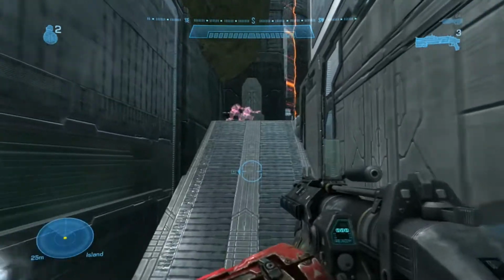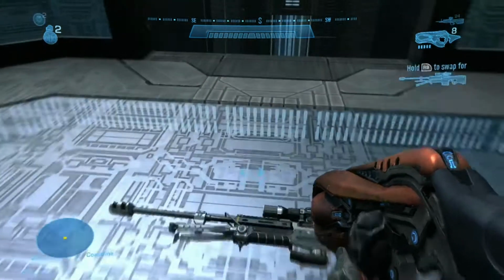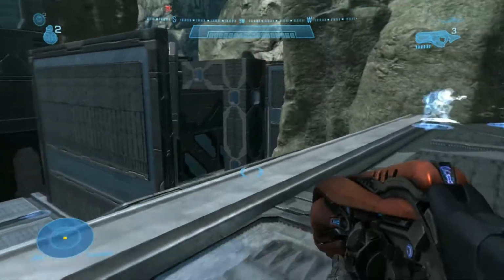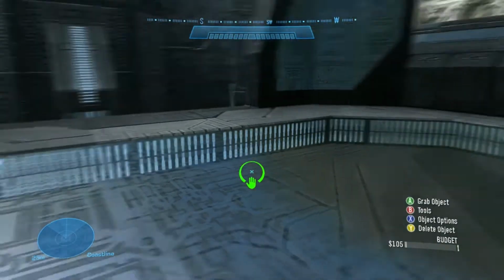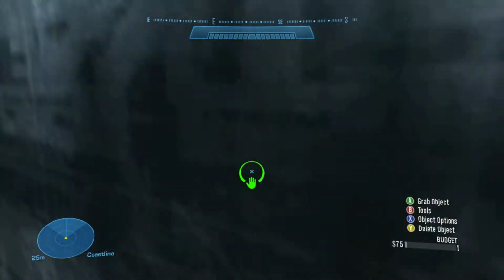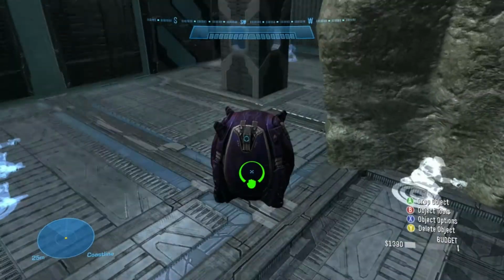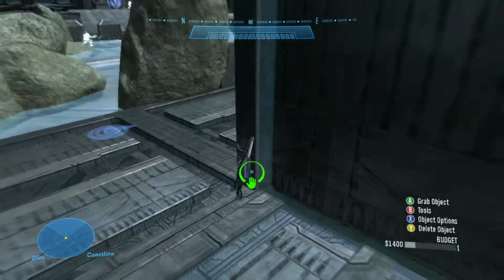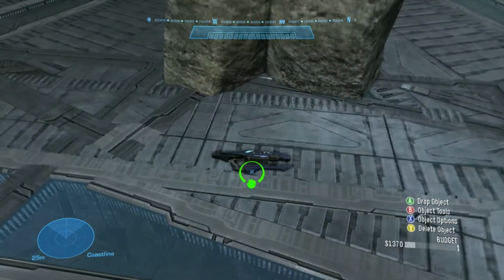Extreme Forge Makeover - Part 05: Stratify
Hello and happy EnergySwordSunday!

Today we will be looking at the biggest forge map I have ever made. It's a big ol map with a lot of interesting design and paths.